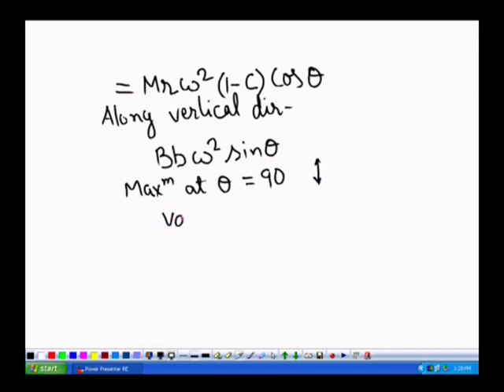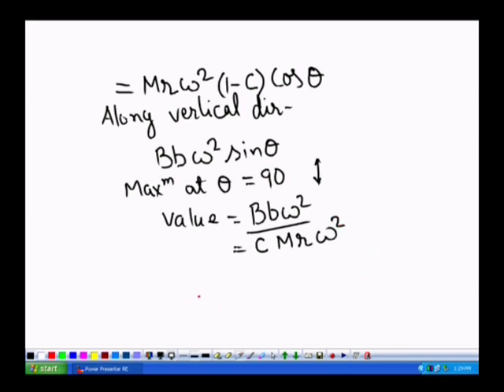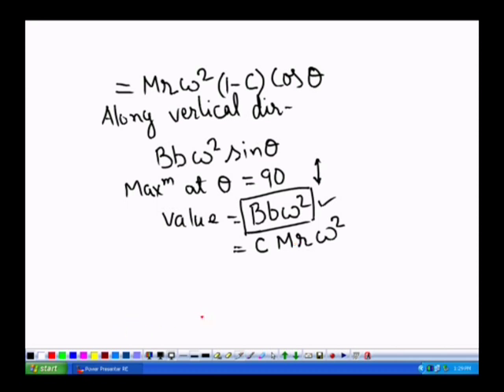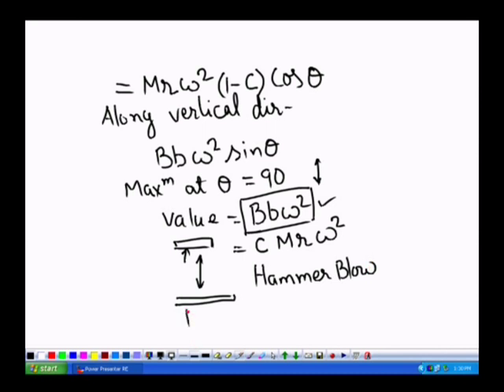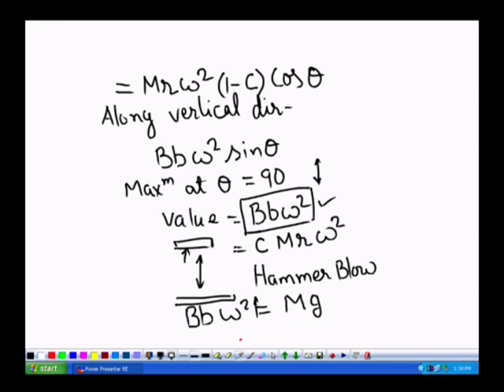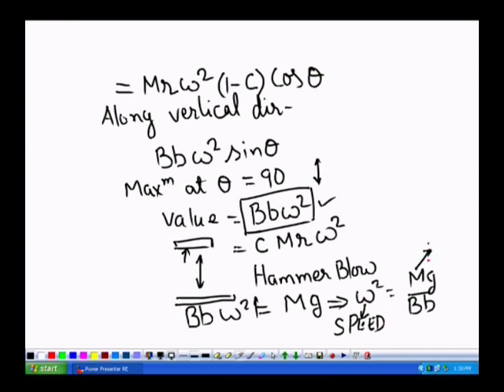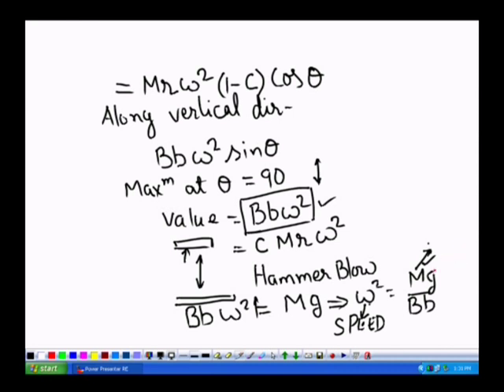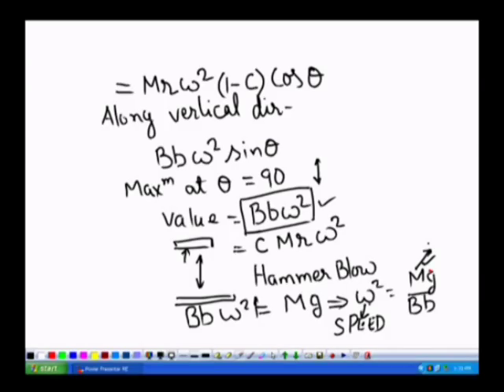KINEMATIC & DYNAMIC OF MACHINE LECTURE-09 PART-04